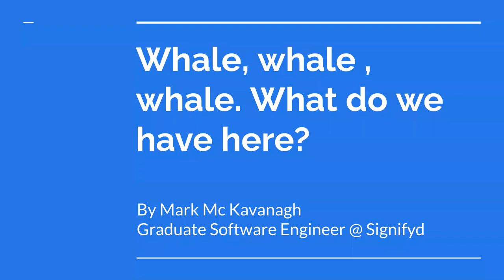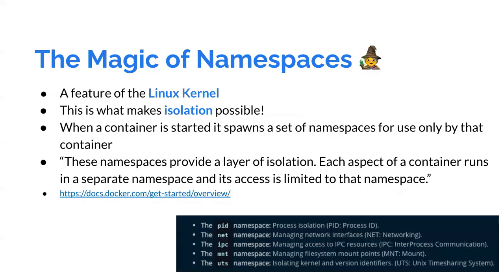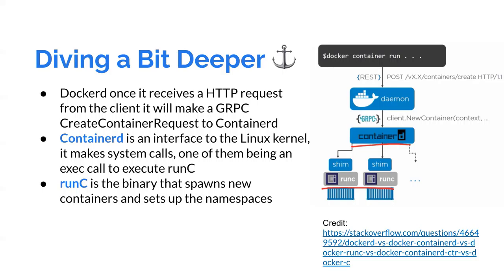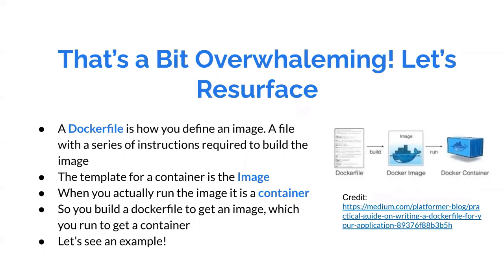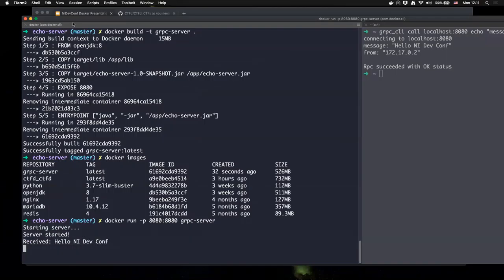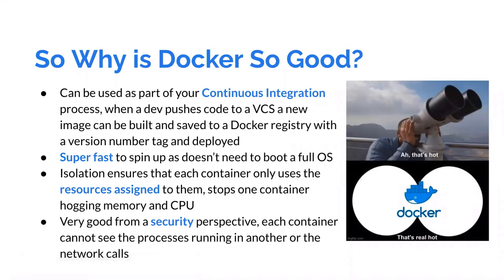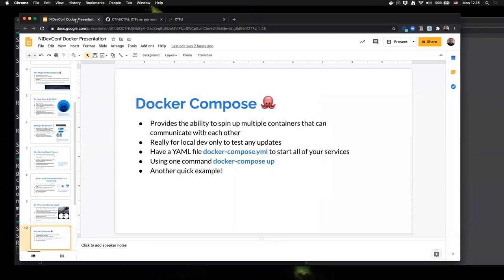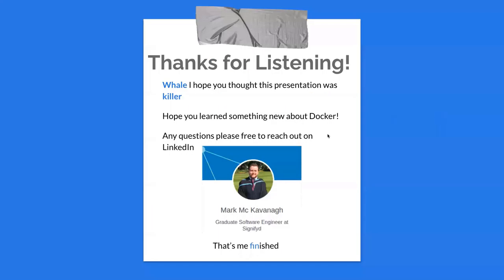Whale, whale, whale. What do we have here? (Mark McKavanagh)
Introduction to Docker, what it is, how it works and a short demo.